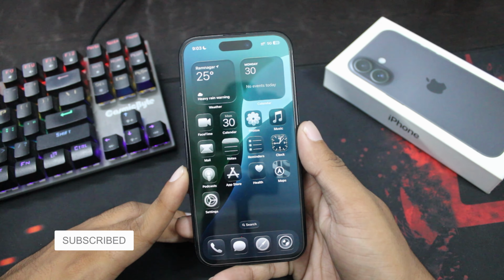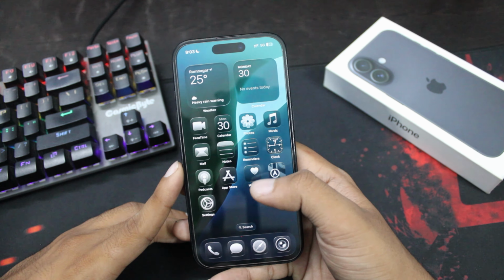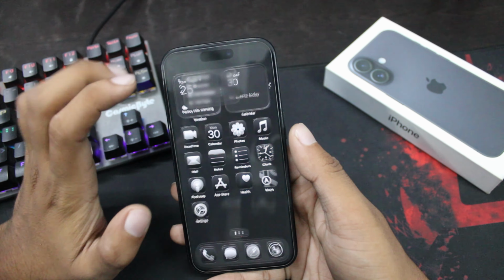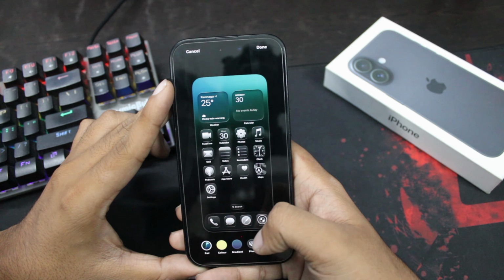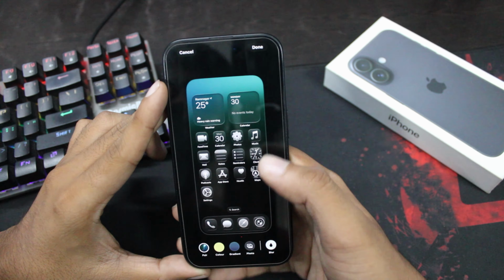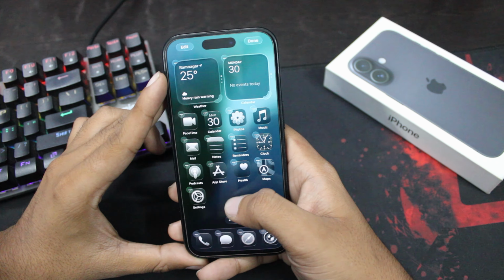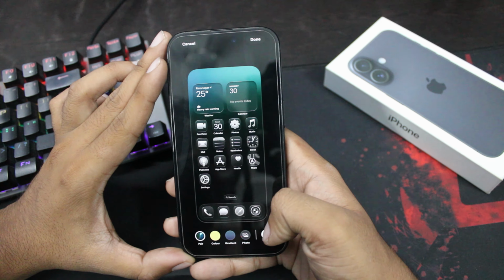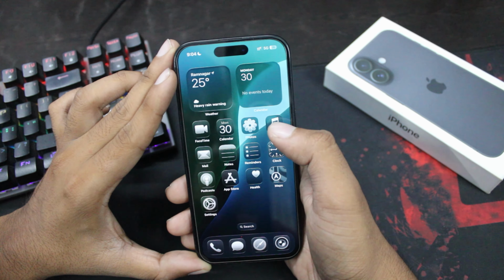iOS 26: How to Blur or Unblur Home Screen Wallpaper on iPhone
Video Title: iOS 26: How to Blur or Unblur Home Screen Wallpaper on iPhone